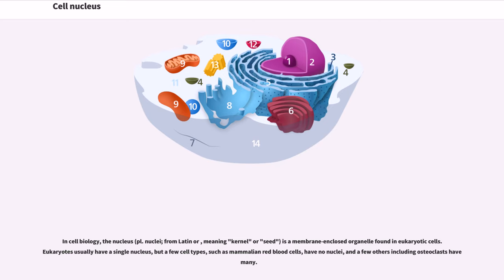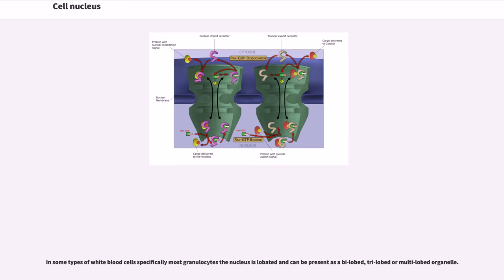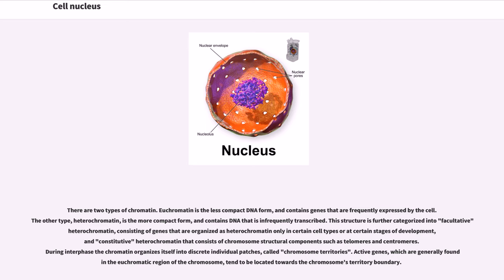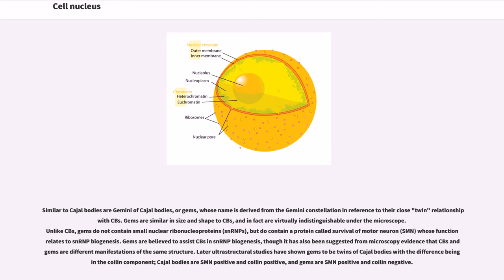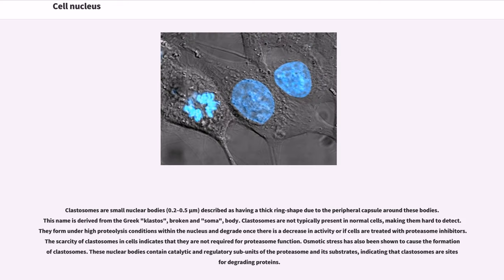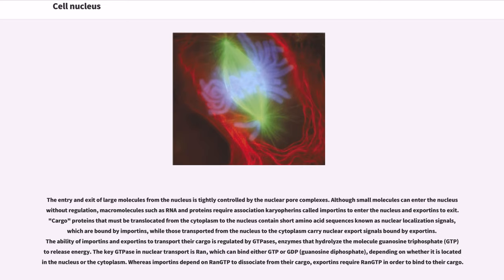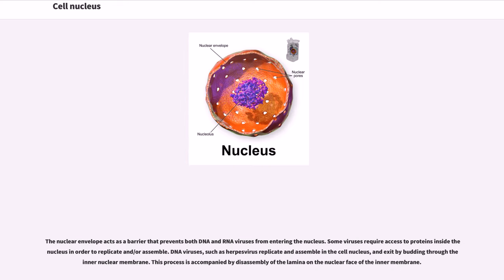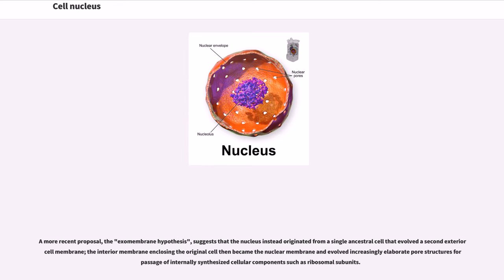Cell nucleus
In cell biology, the nucleus (pl. nuclei; from Latin or , meaning "kernel" or "seed") is a membrane-enclosed organelle found in eukaryotic cells. Eukaryotes usually have a single nucleus, but a few cell types, such as mammalian red blood cells, have no nuclei, and a few others including osteoclasts have many.

Cell nuclei contain most of the cell's genetic material, organized as multiple long linear DNA molecules in a complex with a large variety of proteins, such as histones, to form chromosomes. The genes within these chromosomes are the cell's nuclear genome and are structured in such a way to promote cell function. The nucleus maintains the integrity of genes and controls the activities of the cell by regulating gene expression—the nucleus is, therefore, the control center of the cell. The main structures making up the nucleus are the nuclear envelope, a double membrane that encloses the entire organelle and isolates its contents from the cellular cytoplasm, and the nuclear matrix (which includes the nuclear lamina), a network within the nucleus that adds mechanical support, much like the cytoskeleton, which supports the cell as a whole.

Because the nuclear envelope is impermeable to large molecules, nuclear pores are required to regulate nuclear transport of molecules across the envelope. The pores cross both nuclear membranes, providing a channel through which larger molecules must be actively transported by carrier proteins while allowing free movement of small molecules and ions. Movement of large molecules such as proteins and RNA through the pores is required for both gene expression and the maintenance of chromosomes. Although the interior of the nucleus does not contain any membrane-bound subcompartments, its contents are not uniform, and a number of "sub-nuclear bodies" exist, made up of unique proteins, RNA molecule...